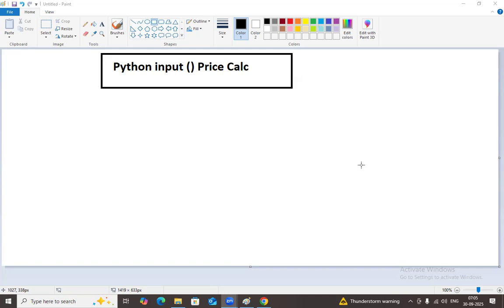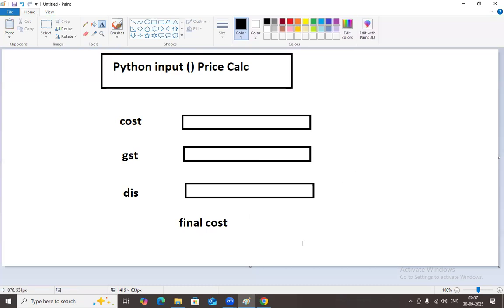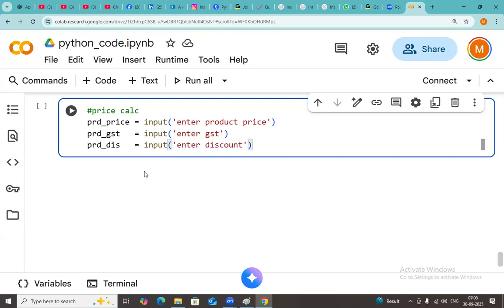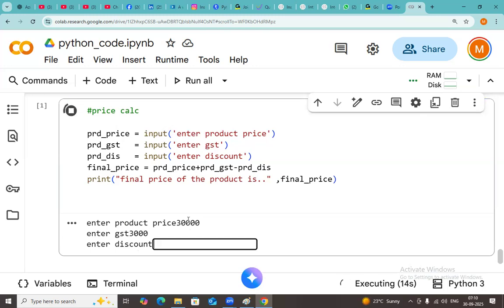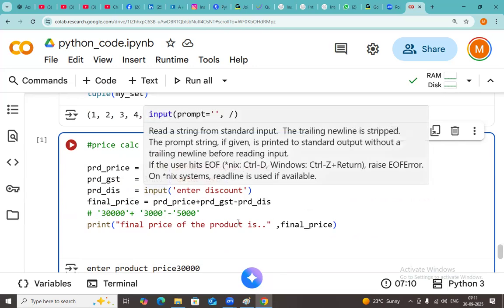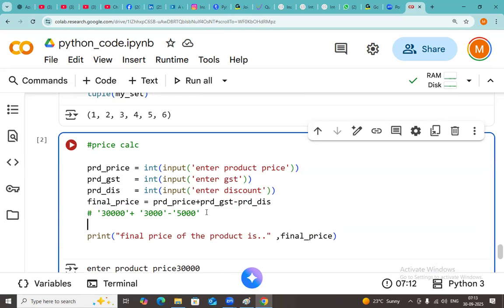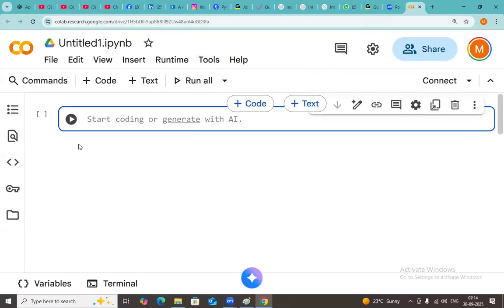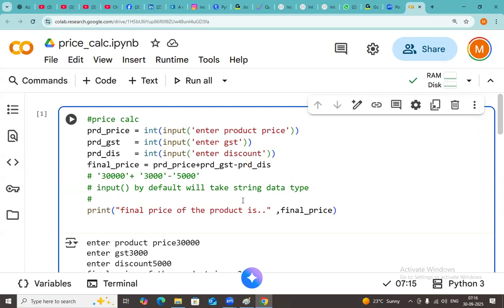Python | Calculator | Learn online Tutorial | Best Training